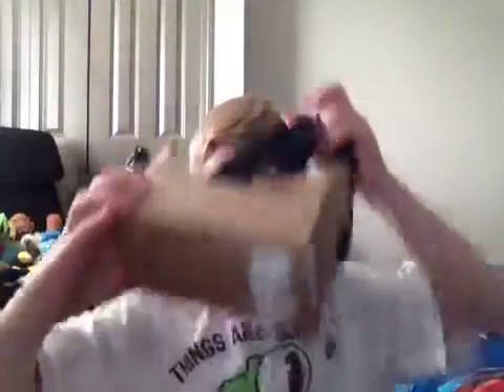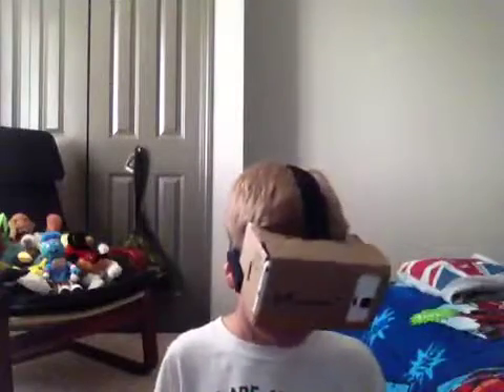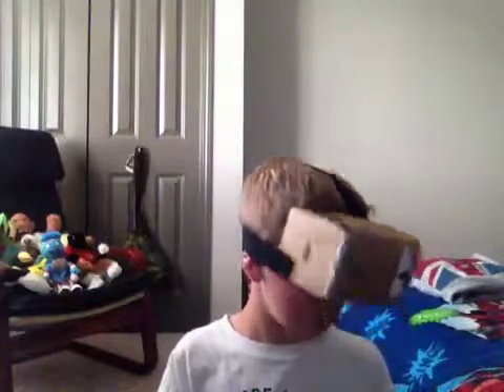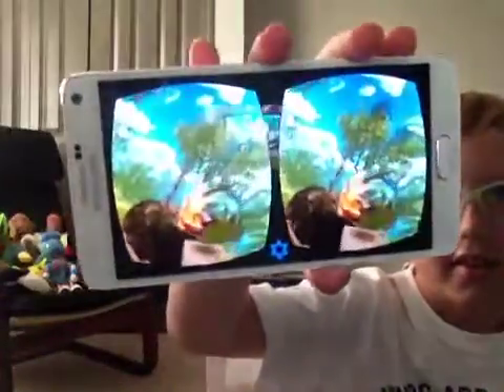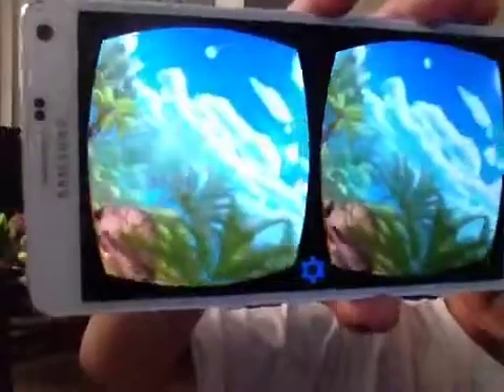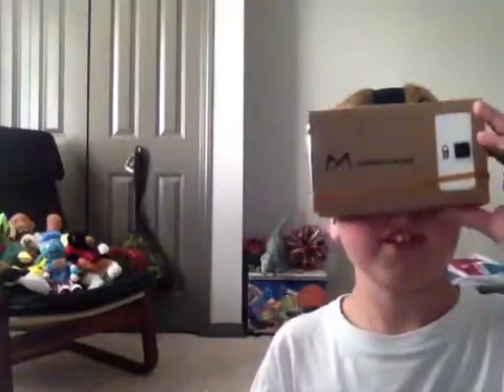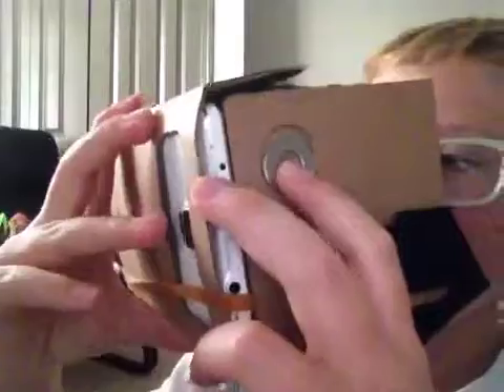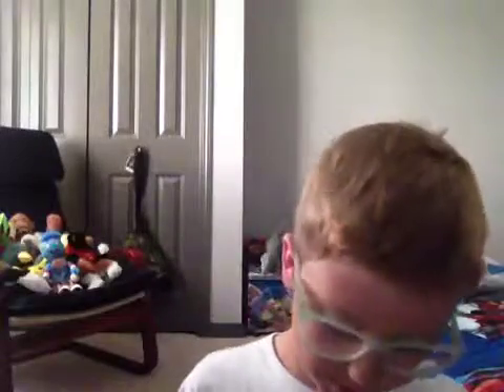Trying Out Vr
When I put the Vr on I was licking my lips it looked kinda creepy.